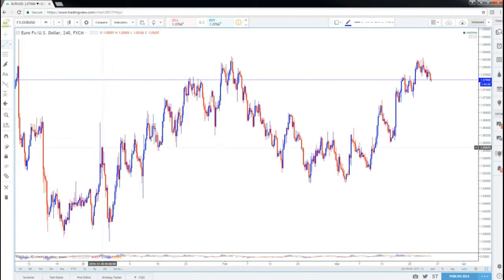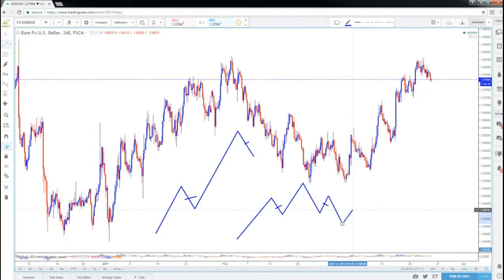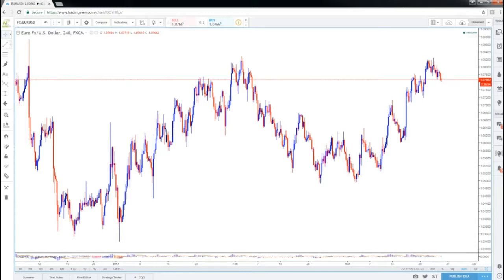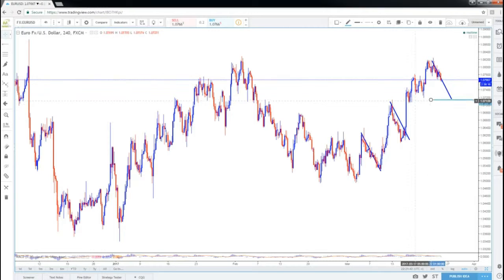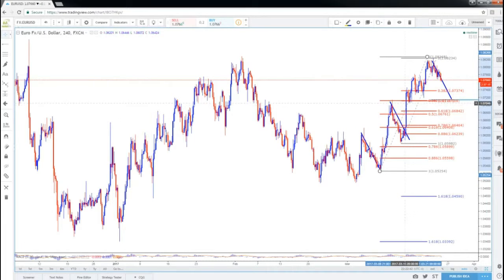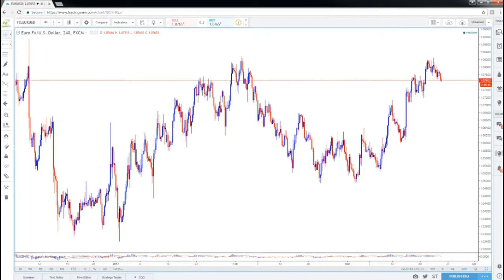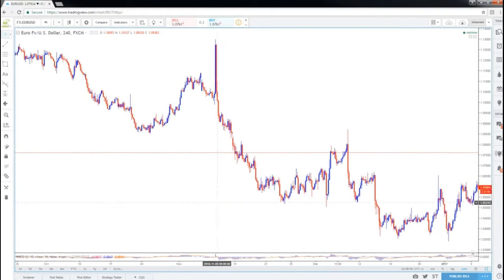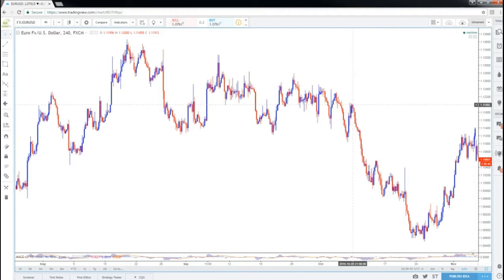3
sin acortadores como debe ser.